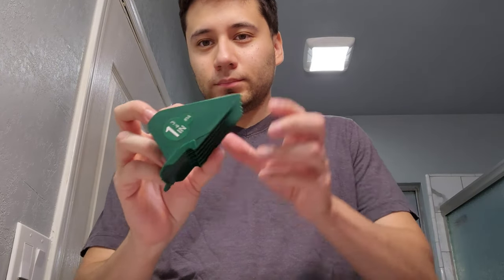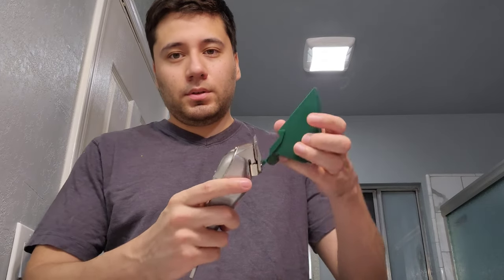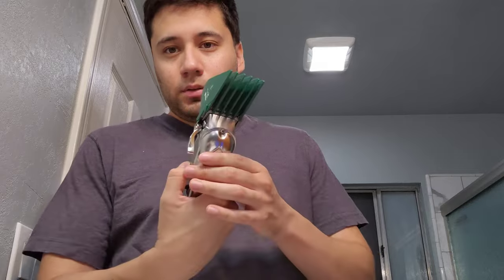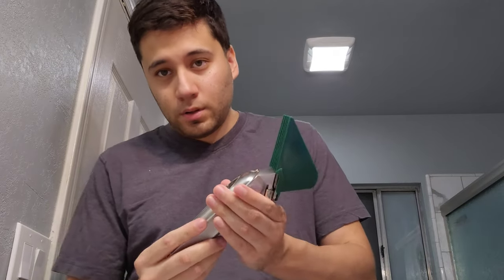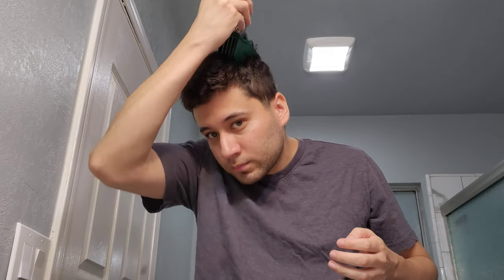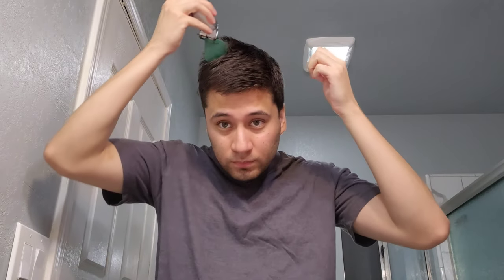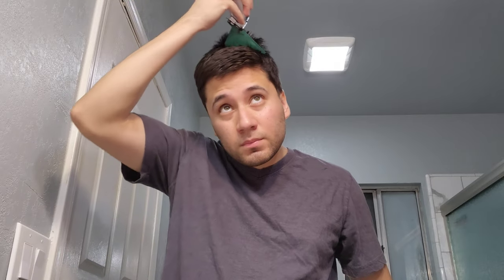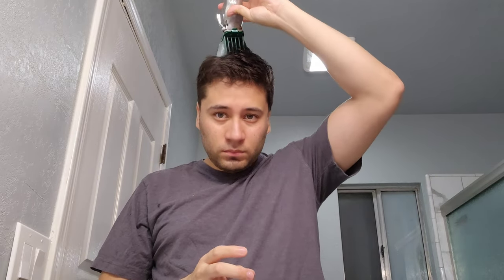What a Number #14 Hair Clipper Guard Looks Like. 1.3/4 Inches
A little different style video this time by doing a voice over for this one. Quick, simple, and to the point. Easy haircut anyone can do at home.

link to clipper guard set: